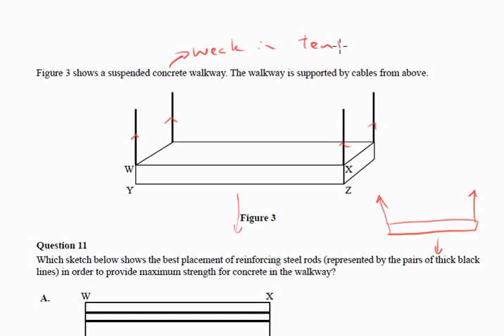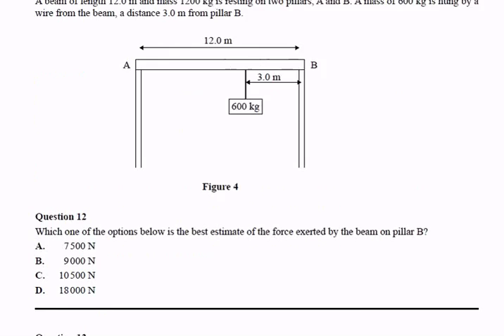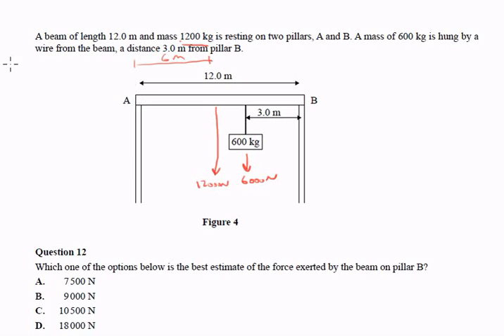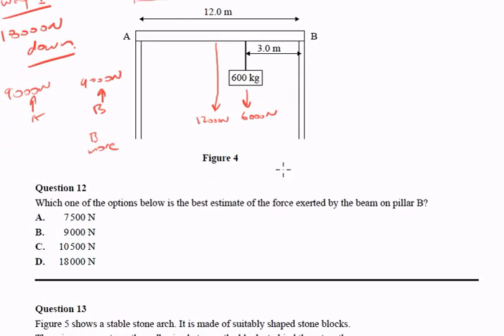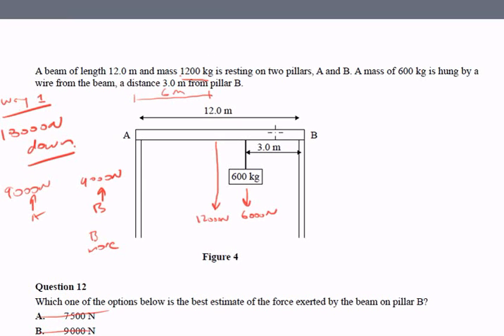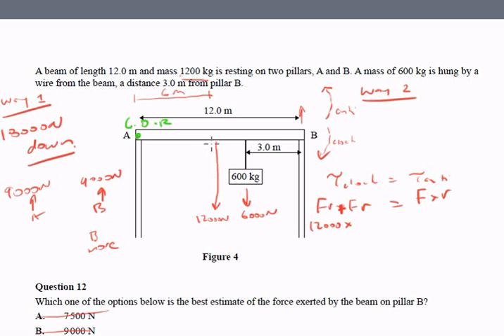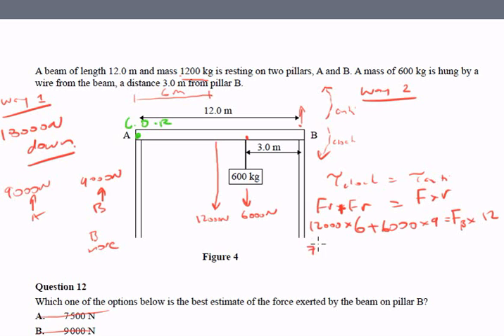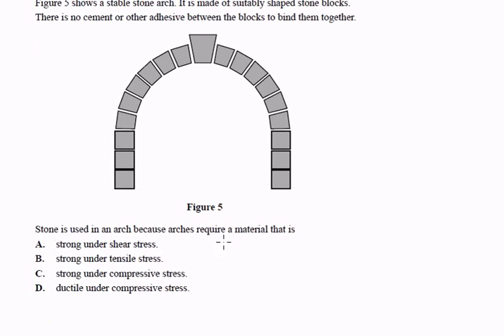VCE Physics 2009. Exam One, Question 11, 12, 13. Materials and Structures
Reinforcing steel, torques, and arches